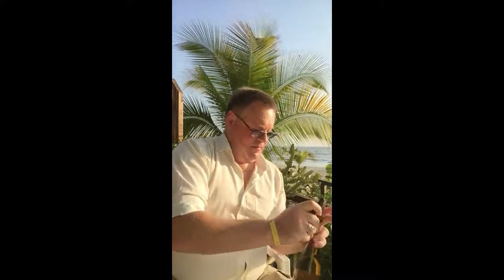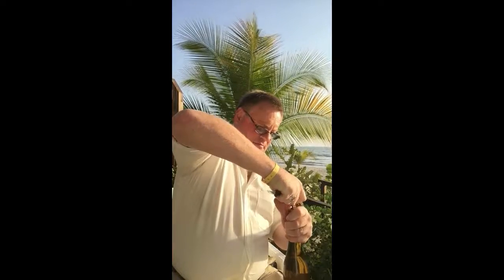Friday Night Wine Tasting, Casa Madero, Chardonnay, 2014 | Vino Mexico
Join us this week for Vacation time and a delicious Chardonnay to help you time on the beach go smoothly with goodvibes and goodtimes

WINES AVAILABLE TO BUY ONLINE

Get a little more Vino Mexico